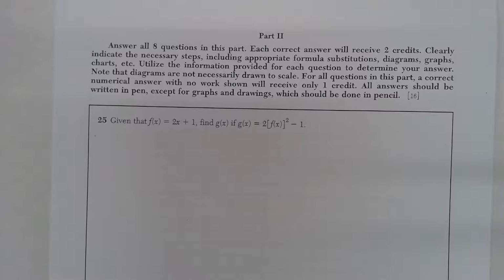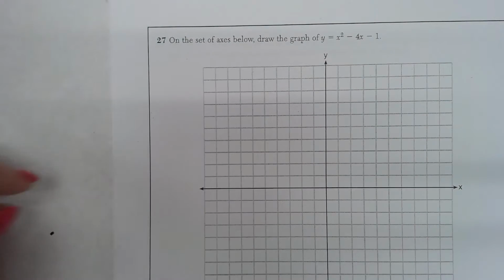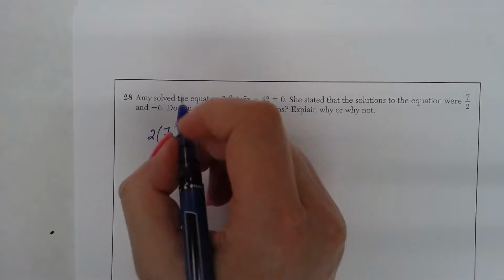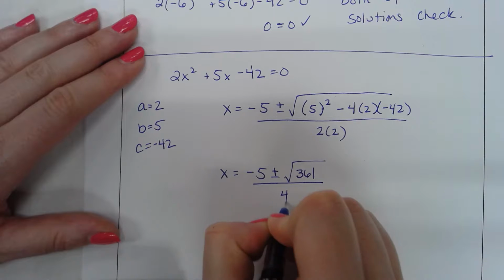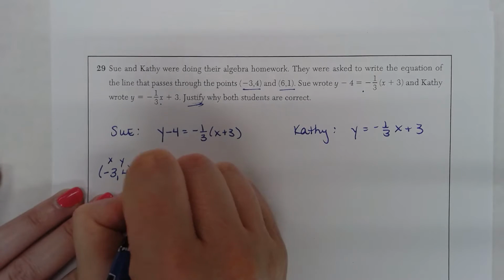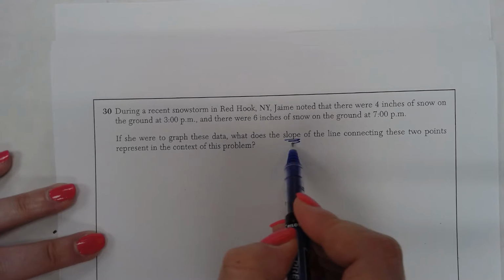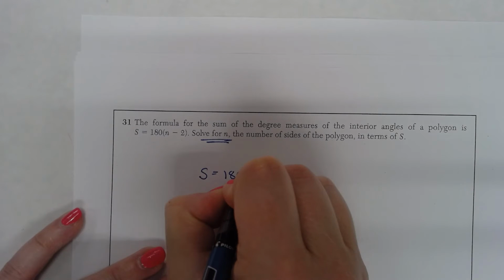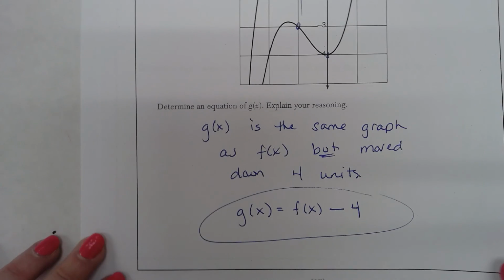June 2016 #25 - 32